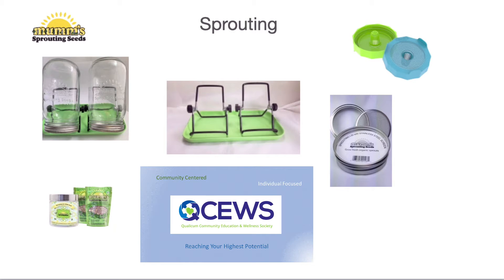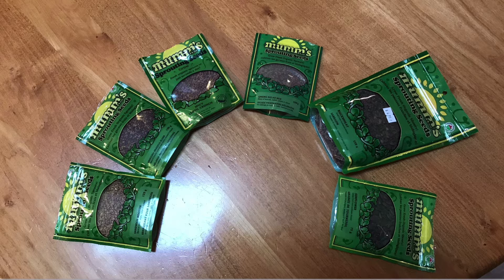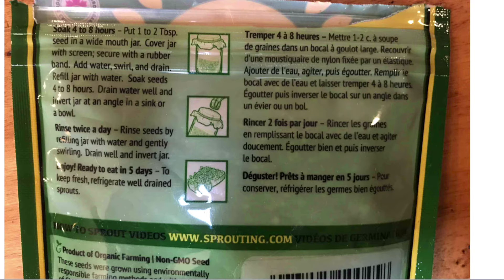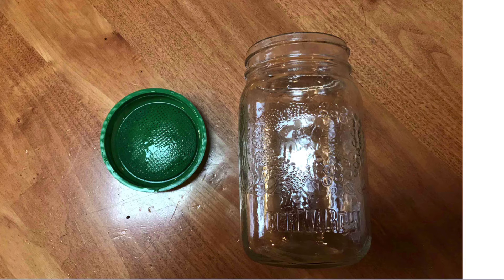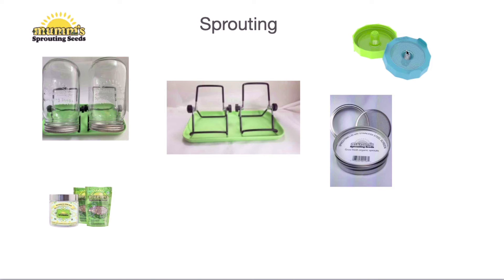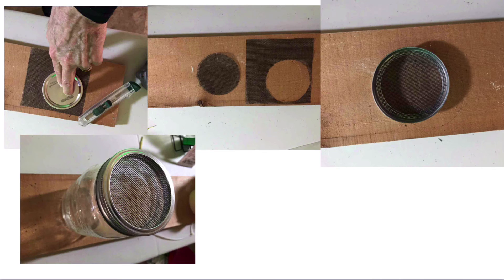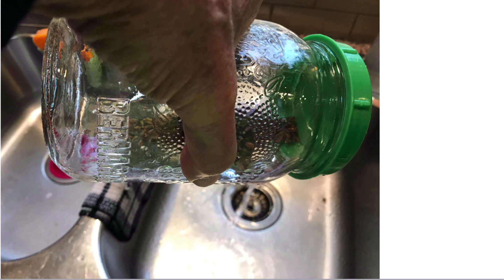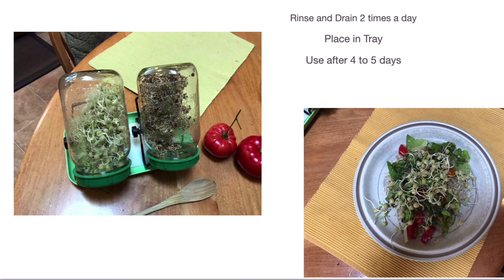Sprouting for Health Greens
Here are just the simple steps and equipment you need to grow sprouts. This is really easy and you just add water and wait a few days then they are ready to eat.